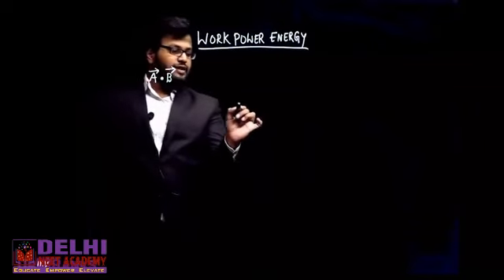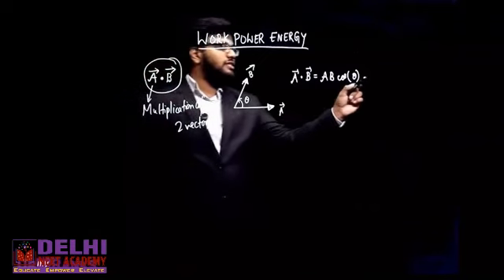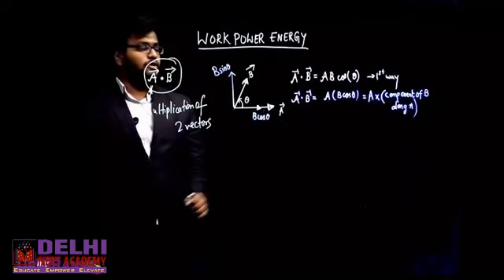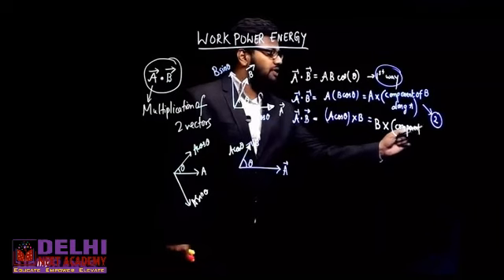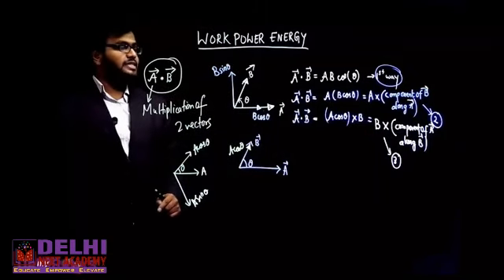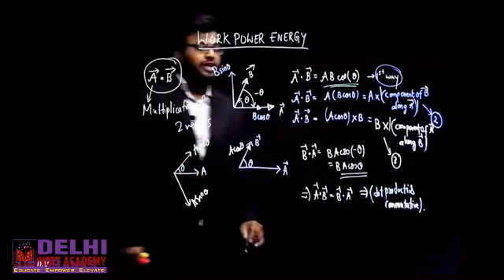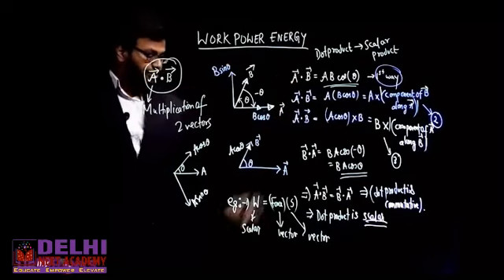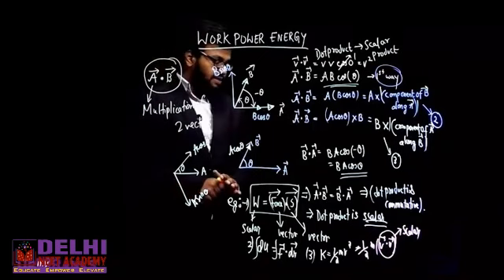Dot product of two vectors - Work Energy Power - Delhi Experts - E Techno Videos - NEET / JEE